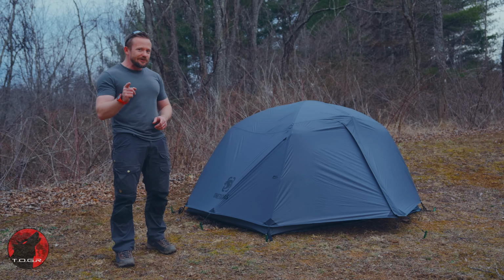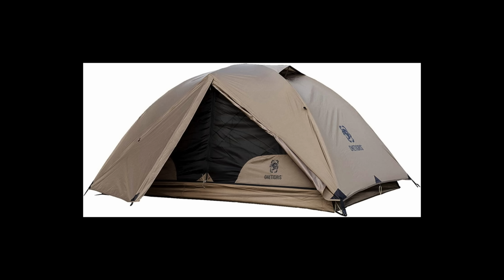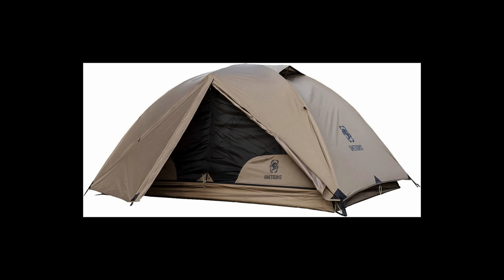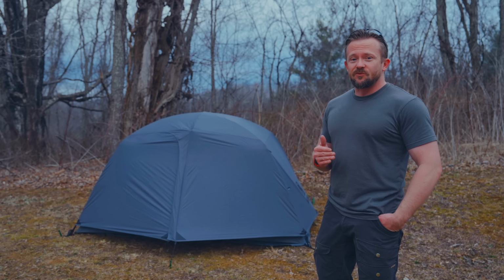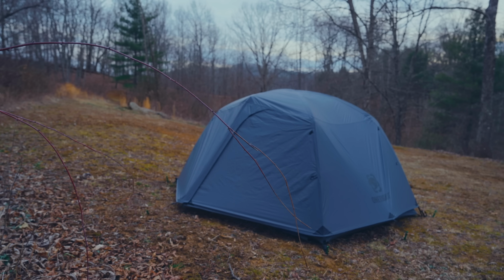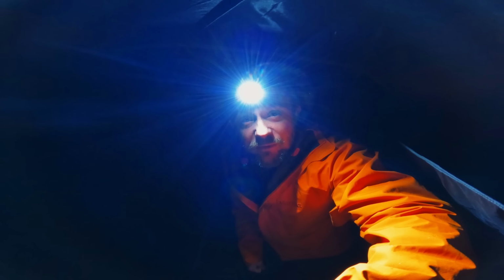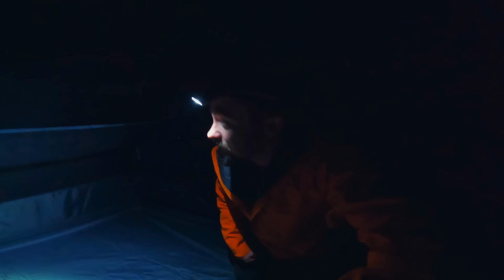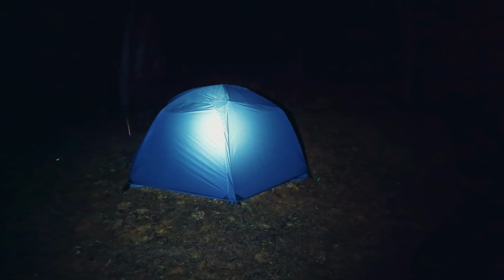OneTigris Cosmitto 2.0 Waterproof Test Night - Did They Actually Fix It?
In this Test Night Episode, Luke is waterproof testing the New and Improved (hopefully) OneTigris Cosmitto 2.0 Tent.

Has OneTigris fixed the issues with the original tent and is it enough to win back trust and respect from the outdoor community?

Links :
Additional Links :
Camera Gear :

or

OneTigris Quietly Updated the Cosmitto Tent - Version 2.0 is Here

Person : 2

Doors : 2

Partially freestanding, the doors do need to be staked out.

HSHR : 2000mm

Materials :
20D Plaid Ripstop Polyester Outer Tent
70D Nylon Tent Bottom
40D Nylon Mesh Inner Tent,
YKK Zippers,
#7001 Aluminum Alloy Tent Poles

Dimensions :
Setup 6.9ft long x 4.27ft wide x 3.6ft high
Folded 20.5” x 6.7”

Weight : 5.1lbs

Colors : Coyote Brown and Wolf Gray

Price : $170

Here’s what is different - 4 main points -

Change the design of the tent structure which is same as Scaena tent as it provides more space.

2. Removed the top vent and moved it to the door area.

3. Add 3D interior pockets at the top of inside which the old version didn’t have.

4. Improved water resistance to 2000mm, which can be used in heavy rain.

I am excited to get this out to test and to see how much of an impact that the changes that the company has made will make in real world use.

Is this tent going to be waterproof?  I certainly hope so but I’ll be honest, I’m a bit worried about it.

I’m going to test this tent out and every step of the way, I’m going to bring you all with me.  If there is a problem, I will tell you about it and not only that, I’ll show it to you.

By the way, there are two reviews on the OneTigris web site for this tent but they are from early 2022 and aren’t for this new model as it wasn’t available at that time.